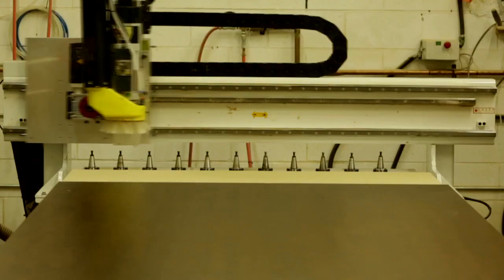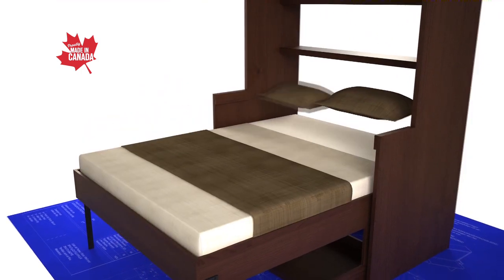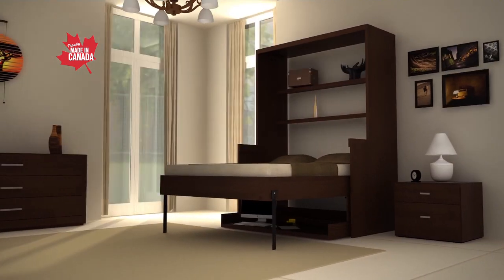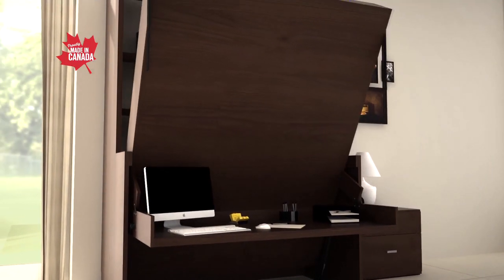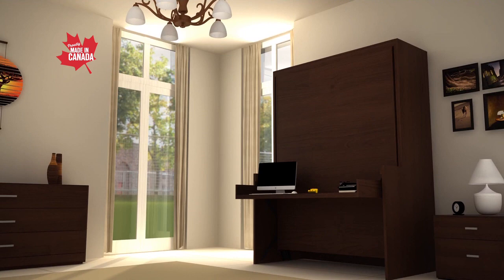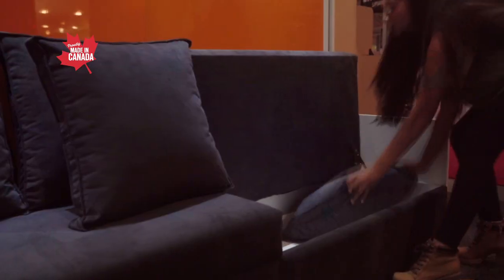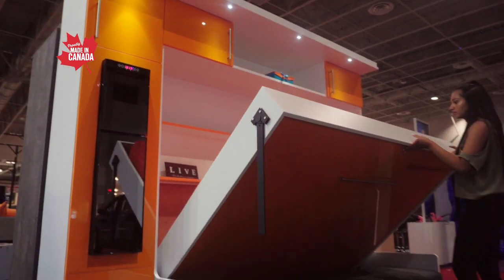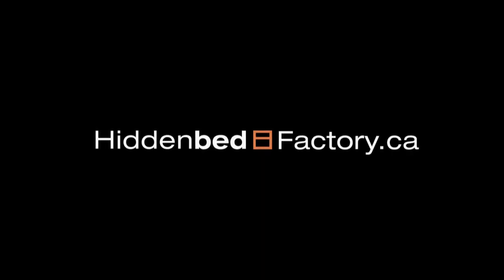Hiddenbed Canada Space Saving Solutions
Hiddenbed Canada and USA, factory direct manufacturer. We welcome new dealer inquiries and sell direct to the public.
Custom and manufactured Hidden Bed designs, sales and service.